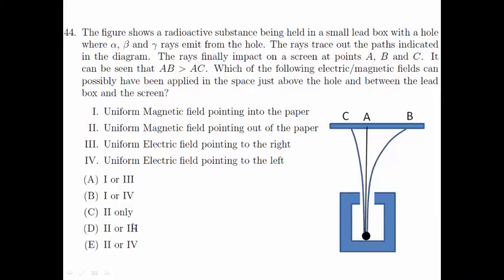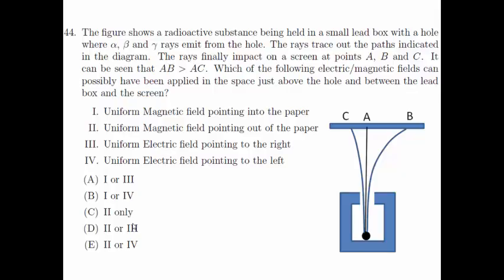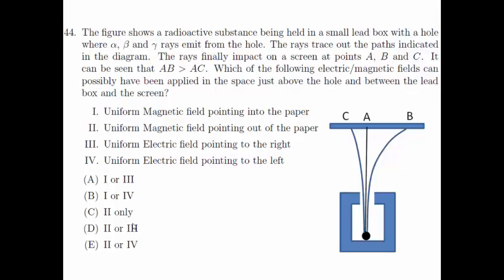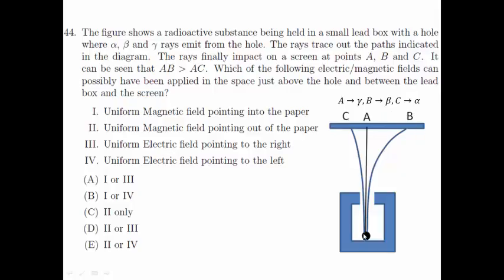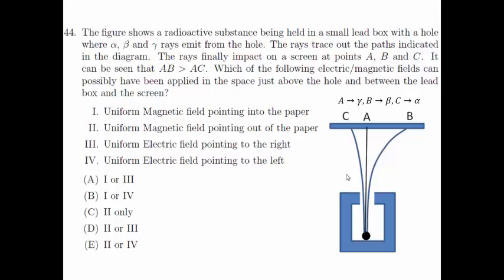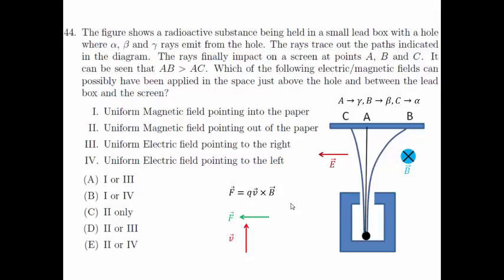Singapore Junior Physics Olympiad 2012 Question 44